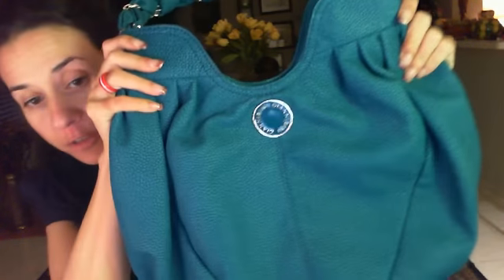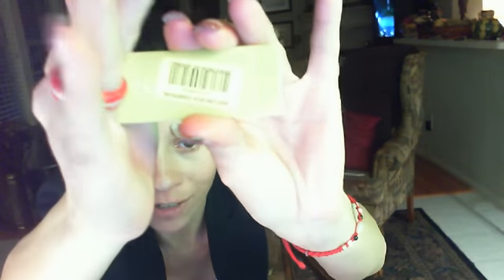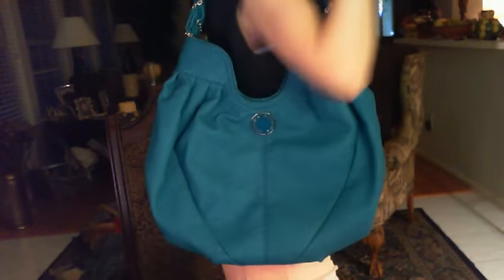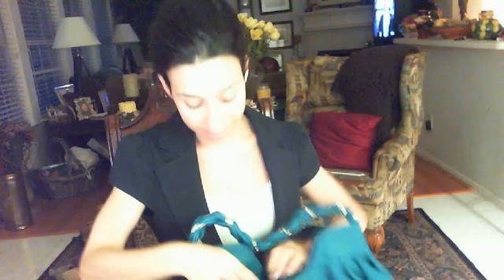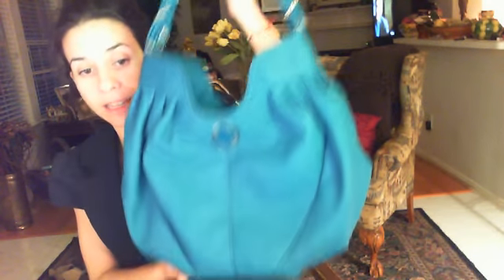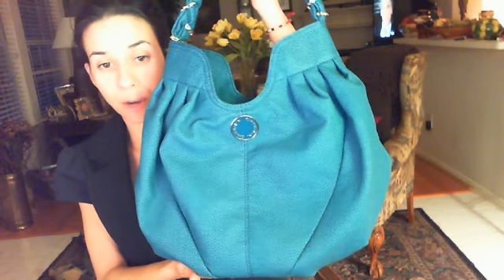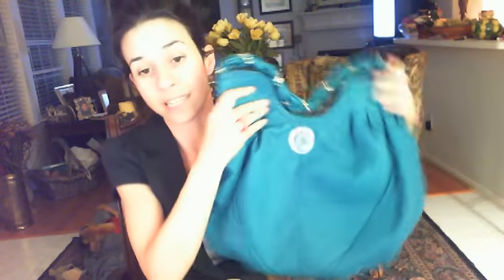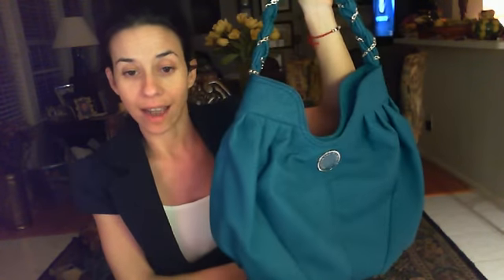*GIVEAWAY* Gianni Bini Large Hobo Handbag *CLOSED*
Please follow all Rules:
2. Must Like and Favorite this Video with Favorites Box Open!
3. 18+ or with parents phone call
4. This is International
1 lucky winner will win this Authentic Gorgeous Gianni Bini Teal Brand New with Tag Hobo/Tote/Handbag/Pur
se! God Luck and follow all the Rules! XOXOXO